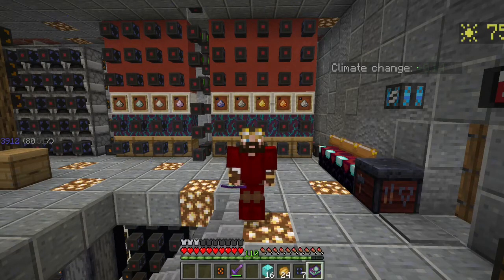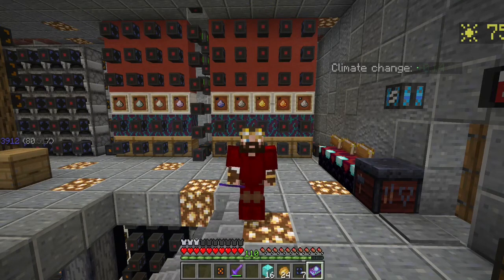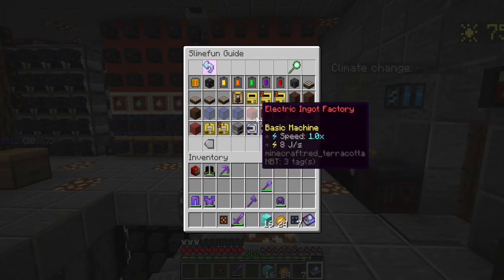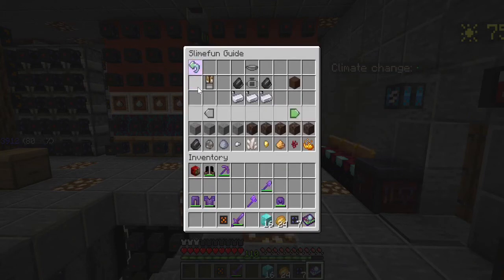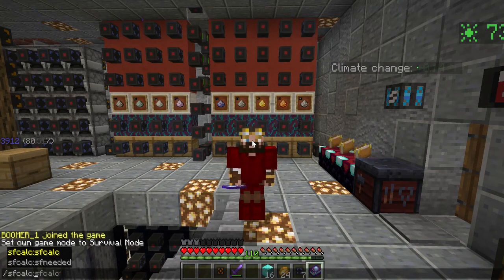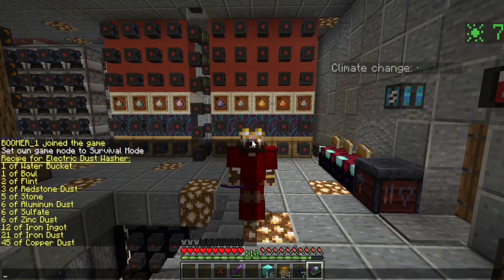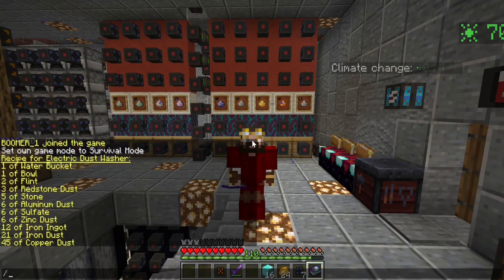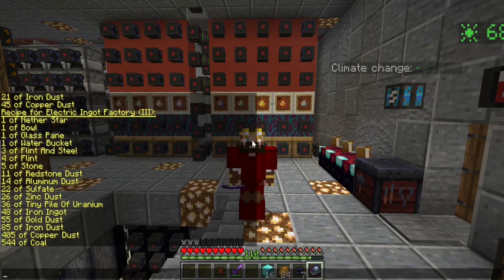Tips # Tricks #6 - Using the /sfcalc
Welcome to another Tips and Tricks Episode. Todays' tip is how to use the Slimefun calculator, /sfcalc. If installed on your server, it will assemble a list of all the ingredients you need to make any item within the guide.